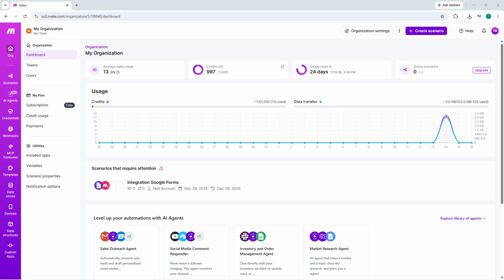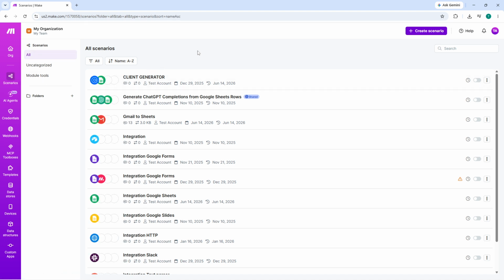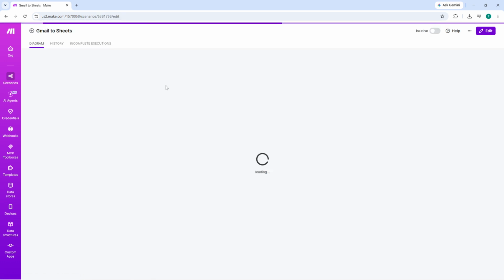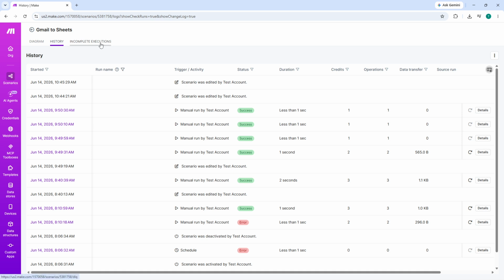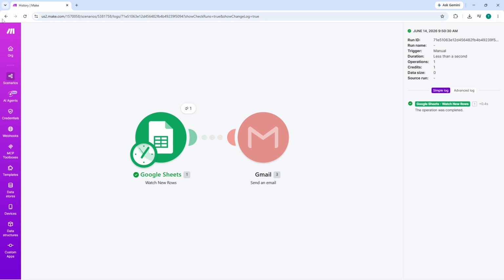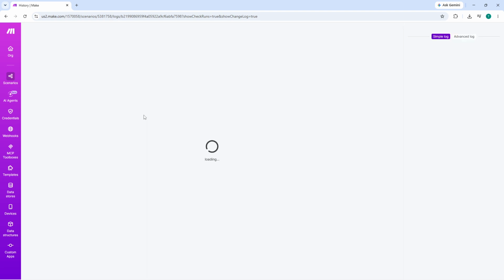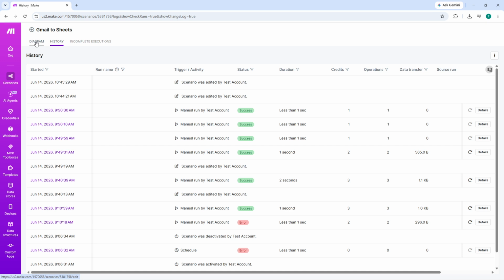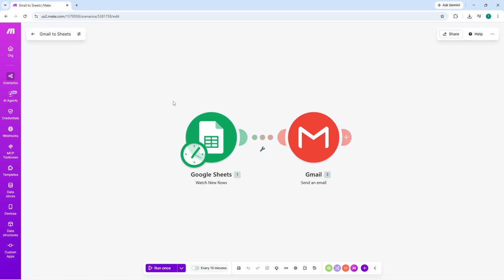View Make Scenario History [Step by Step]